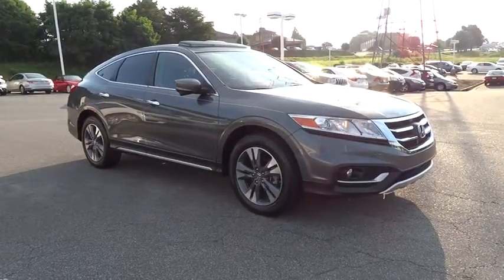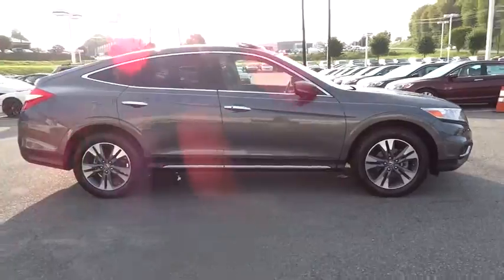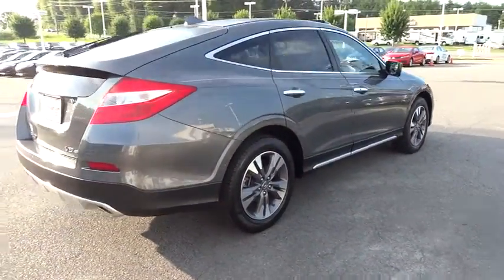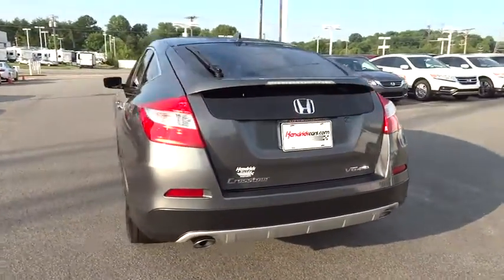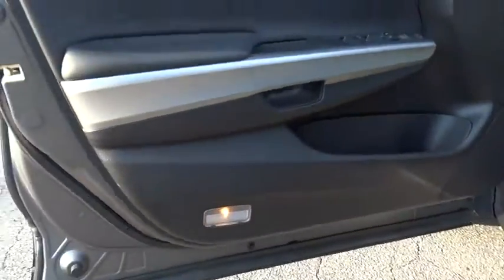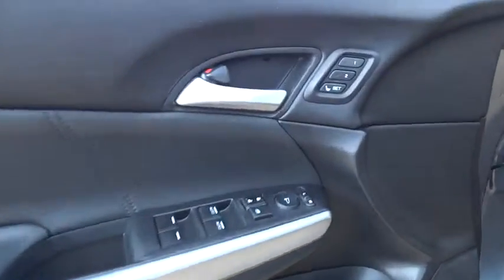2013 Honda Crosstour Hickory, Morganton, Huntersville, Statesville, Gastonia, NC 23849A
2013 Honda Crosstour
2013 Honda Crosstour 4WD V6 5dr EX-L - Stock#: 23849A - VIN#: 5J6TF2H53DL003190

945 Us Highway 70 SE

Polished Metal Metallic exterior and Black interior. CARFAX 1-Owner, Dealer Certified, ONLY 19,600 Miles! PRICE DROP FROM $27,995, PRICED TO MOVE $900 below NADA Retail! Sunroof, Heated Leather Seats, Rear Air, Alloy Wheels, 4x4. CLICK NOW! KEY FEATURES INCLUDE: Leather Seats, Sunroof, 4x4, Rear Air, Heated Driver Seat. MP3 Player, Privacy Glass, Keyless Entry, Steering Wheel Controls, Child Safety Locks. EX-L with Polished Metal Metallic exterior and Black interior features a V6 Cylinder Engine with 271 HP at 6200 RPM*. EXPERTS REPORT: The 2013 Honda Crosstour provides more versatility and utility than a midsize sedan. -Edmunds.com. A GREAT VALUE: Was $27,995. This Crosstour is priced $900 below NADA Retail. Approx. Original Base Sticker Price: $35,000*. BUY WITH CONFIDENCE: Balance of original 7-year/100,000-Mile Powertrain Warranty, Additional 1-year/12,000-mile Non-Powertrain Warranty, Vehicle History Report, NO Deductible, 182-Point Inspection and Reconditioning VISIT US TODAY: Our goal is to offer customers a World Class Experience in Automotive Sales and Service. We provide everyone with all the time and information they need to make an informed decision regarding their vehicle. The friendly staff at Hendrick Honda Hickory would like to invite you to browse our website or visit us in person at 945 Hwy 70 SE in Hickory, NC 28602. Pricing analysis performed on 8/3/2015. Horsepower calculations based on trim engine configuration. Please confirm the accuracy of the included equipment by calling us prior to purchase.